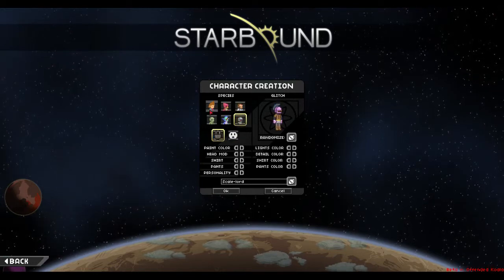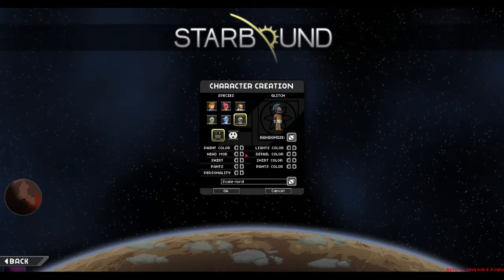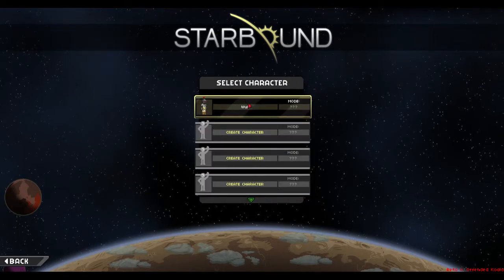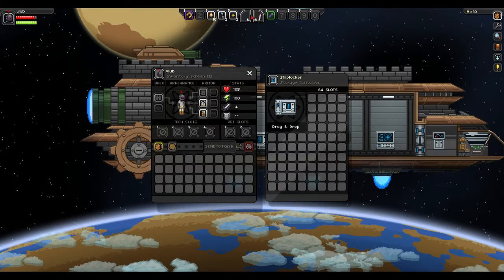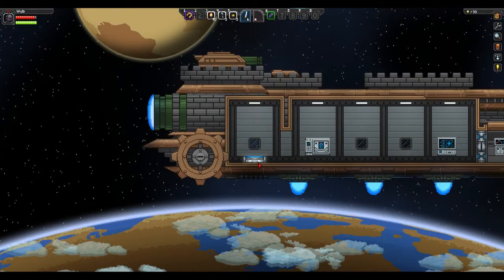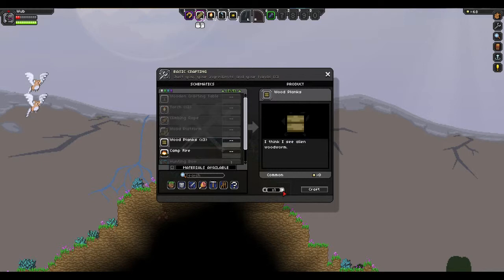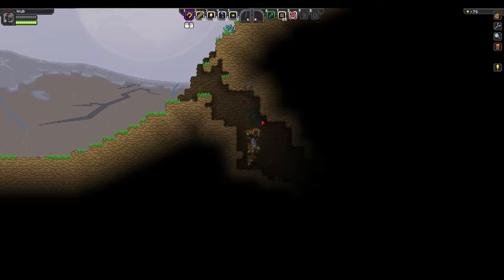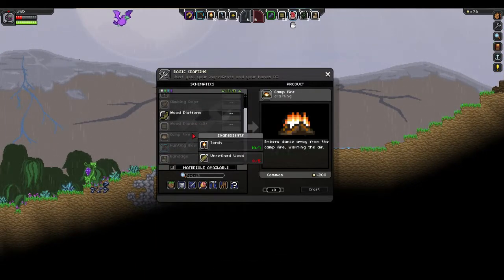Let's Learn: Starbound Part 1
Hello Everyone, I will be using YouTube Streaming for the first time to attempt making tutorial videos LIVE!